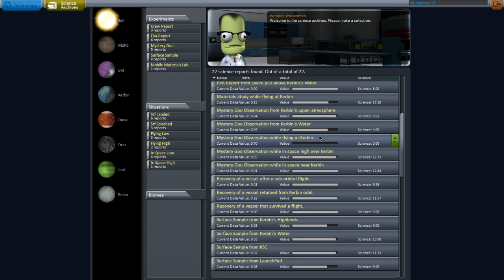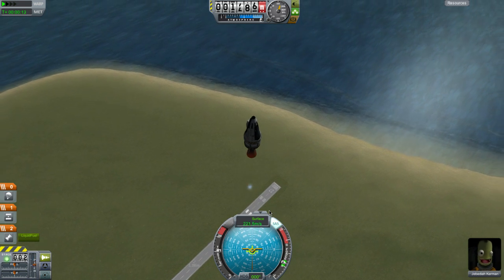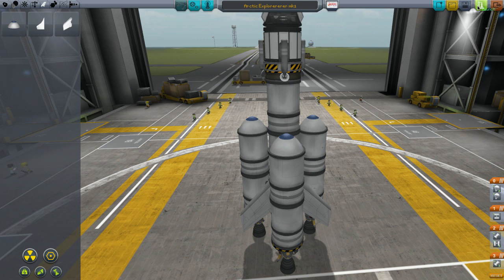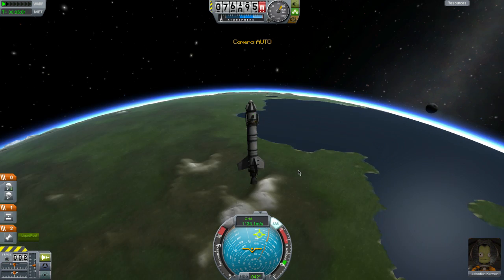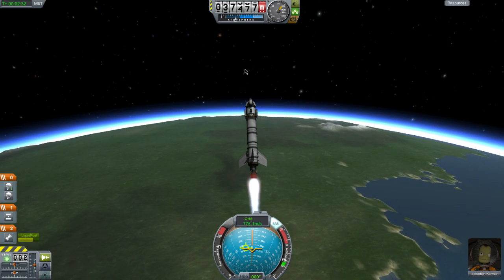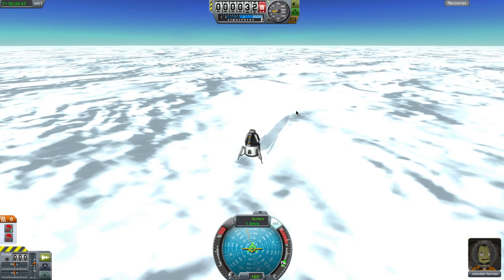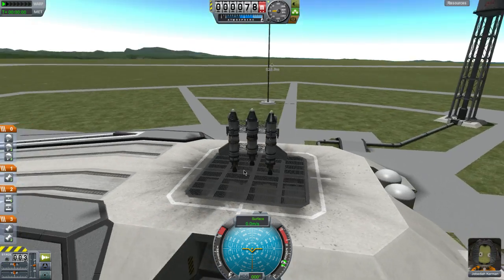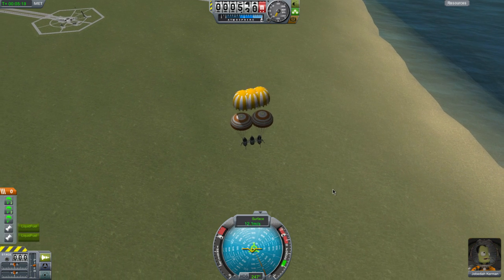KSP006 - Arctic Explorer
Jebidiah heads some where cold after a few failed attempts. But much science was gained, so the mission was worth it! What should we do next episode? Lemme know! =D

Maybe do that Twitter thing with me?